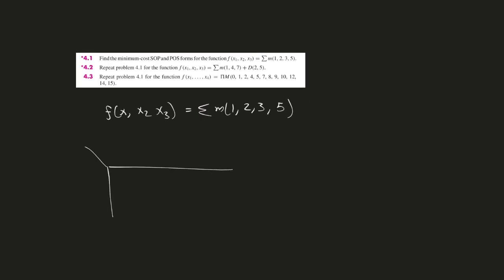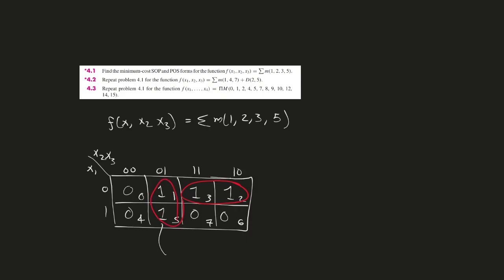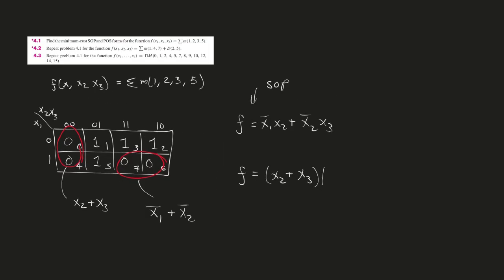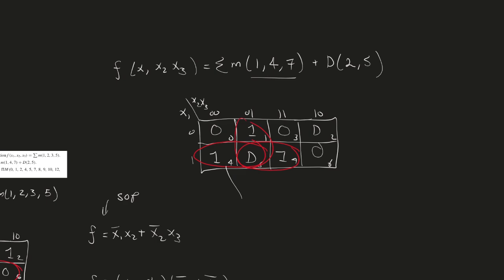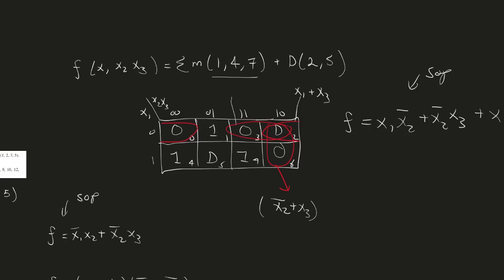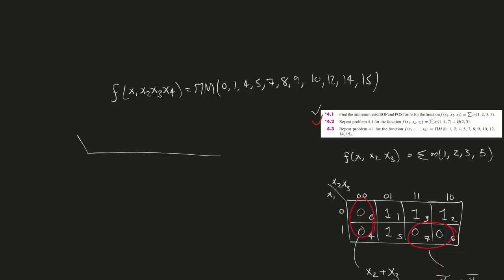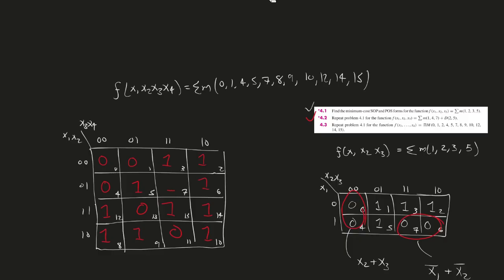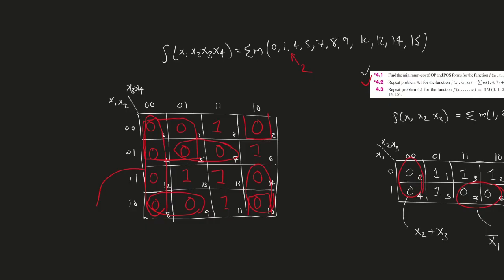Digital Systems - Ex 6 | How to Solve K - Maps